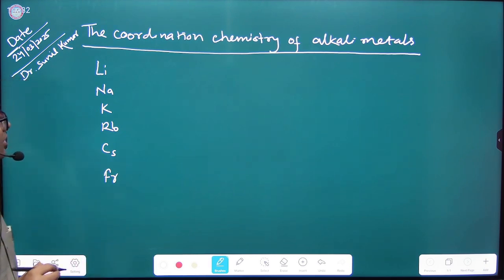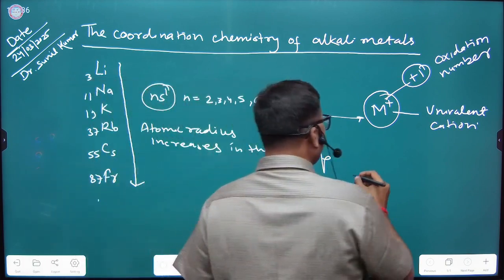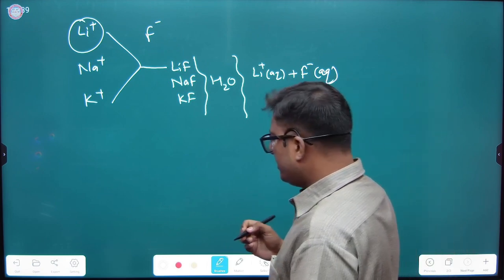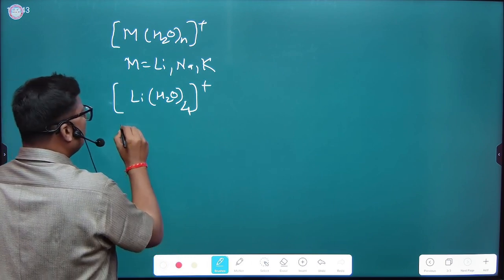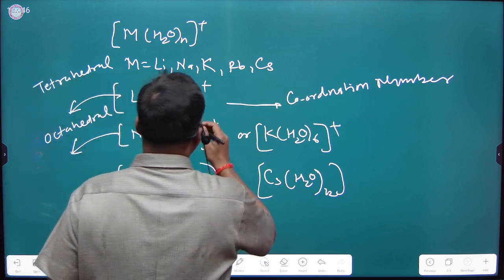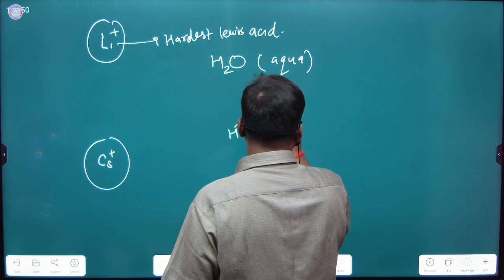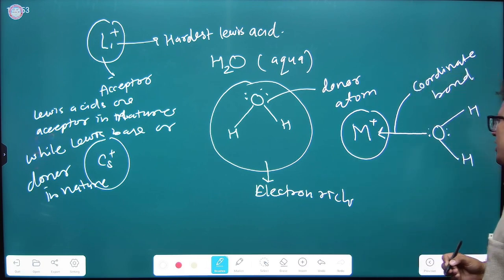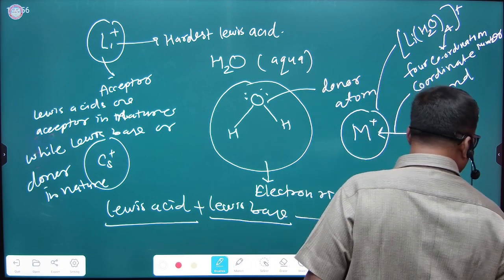The coordination chemistry of Alkali Metals I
The coordination chemistry of alkali metals (Group 1) primarily involves electrostatic interactions with hard ligands like water, polyethers (crown ethers), and polydentate ligands like EDTA, where the metal cation is surrounded by these ligands, forming complexes.
By
Dr.Sunil Kumar
Assistant Professor
Department of Chemistry
Lalit Narain Tirhut Mahavidyalaya,Muzaffarpur